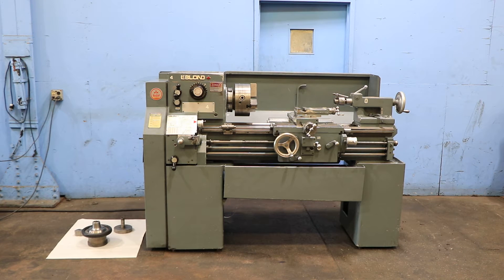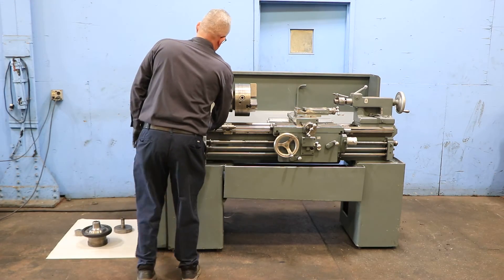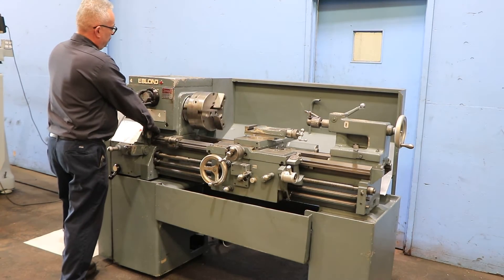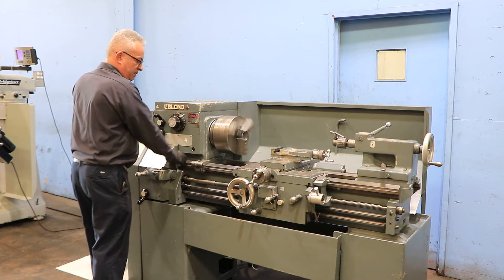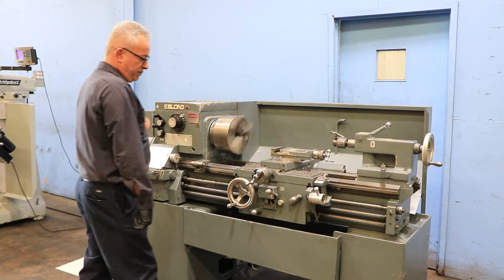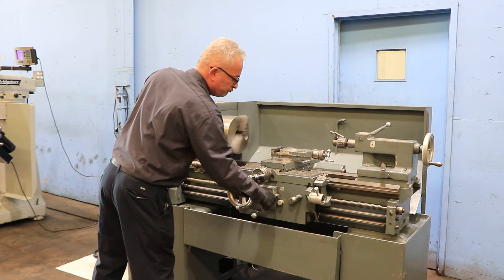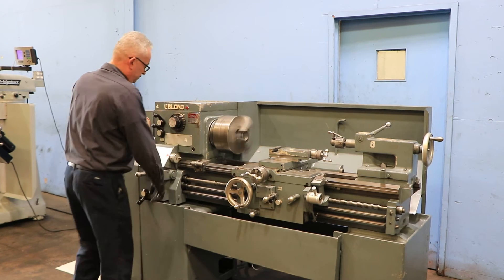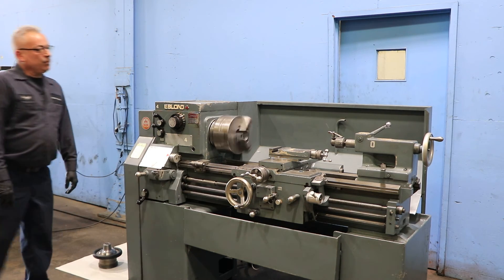15" x 30" LEBLOND SERVO SHIFT ENGINE LATHE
15" x 30" LEBLOND SERVO SHIFT ENGINE LATHE
MODEL: 15" REGAL, S/N: 11C-1463, NEW: 1979

SPECIFICATIONS:
SPINDLE NOSE L1
CROSS FEEDS HALF THE VALUES OF LONGITUDINAL
THREADING RANGE ENGLISH (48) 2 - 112 TPI

EQUIPPED WITH:
9" 3-JAW CHUCK
HARDINGE-SJORGEN 5C COLLET CHUCK
FOURWAY TOOLPOST
THREAD DIAL INDICATOR
JACOBS DRILL CHUCK
MICROMETER CARRIAGE STOP
COOLANT SYTEM WITH REMOVEABLE CHIP PAN
5 HORSE POWER MAIN MOTOR